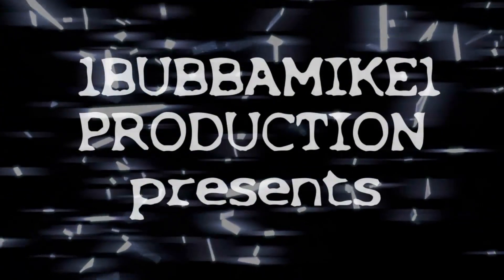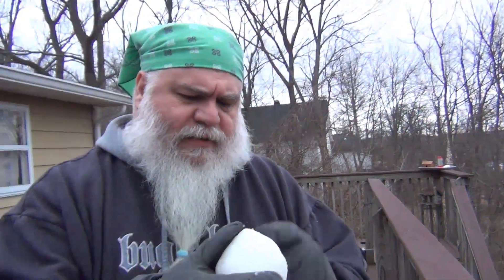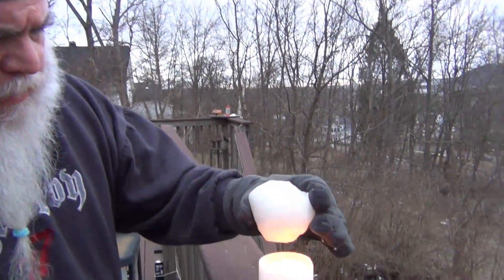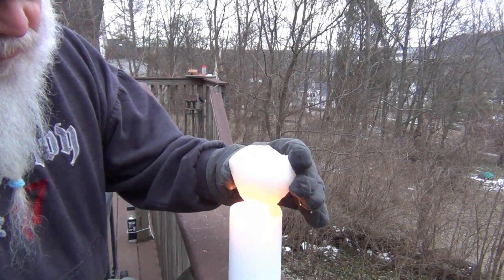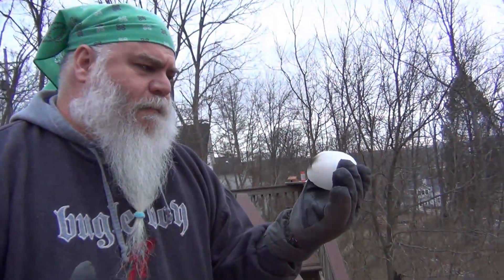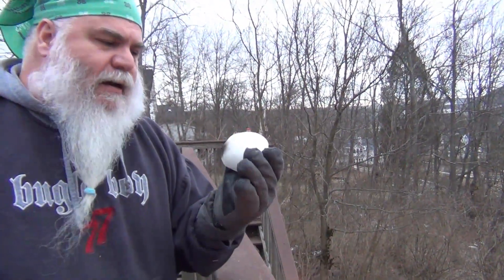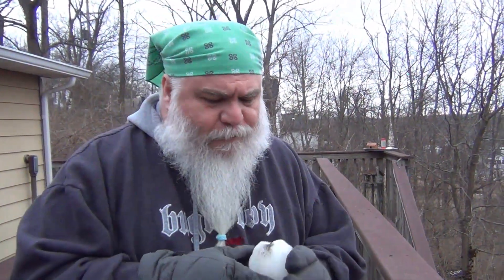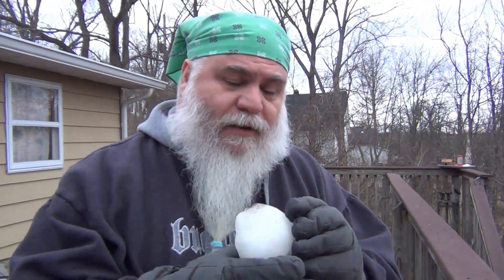Can A SnowBall Burn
I thought i try and see for my self can a snow ball burn

Film with sony handycam HDR CX130

¶BubbaMike¶  YEAH